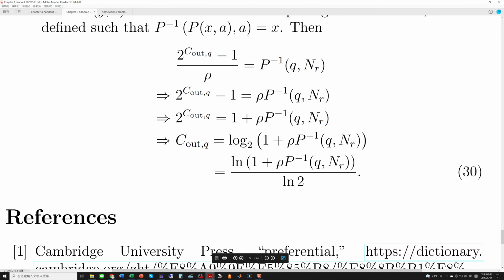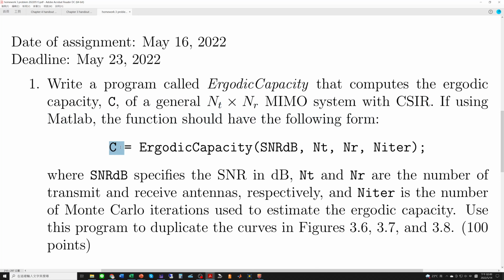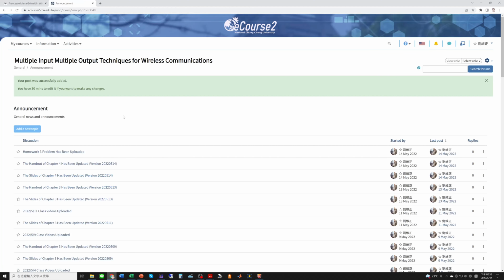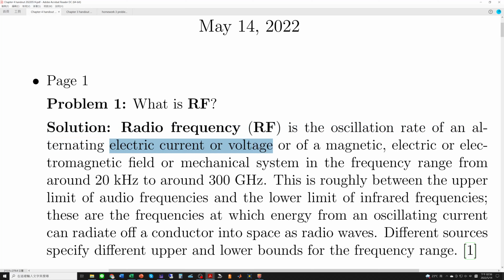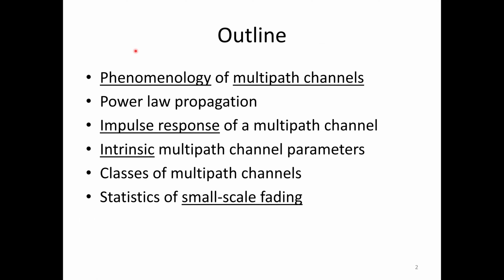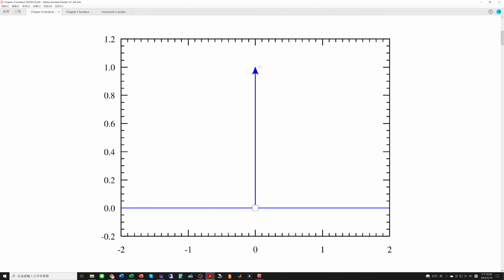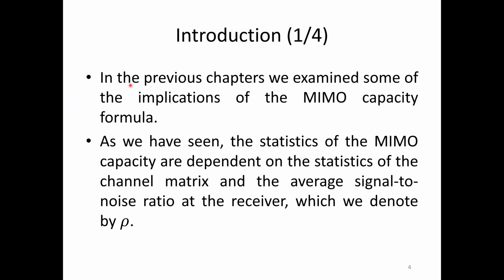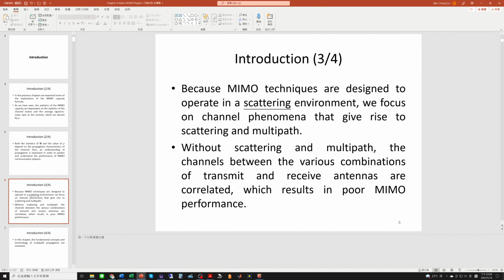20220516 Multiple Input Multiple Output Techniques for Wireless Communications (Part 2)